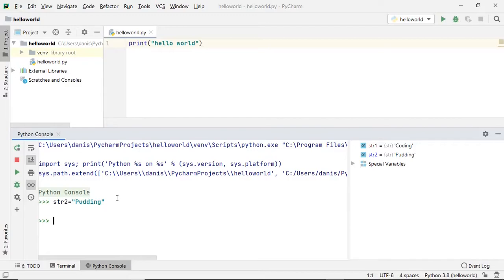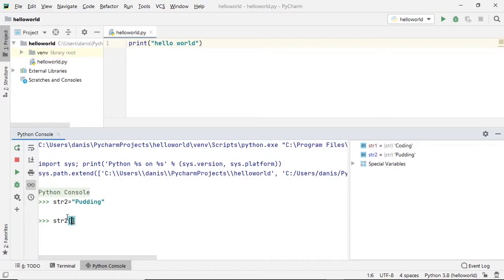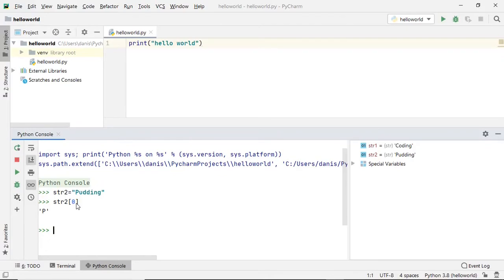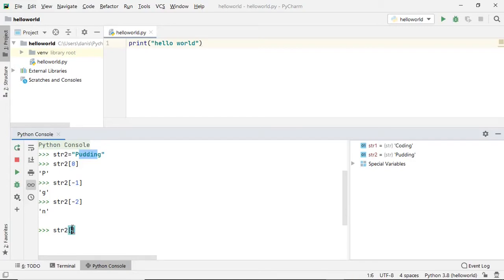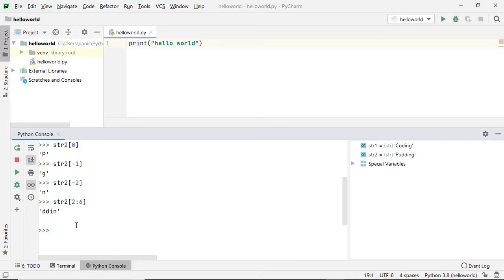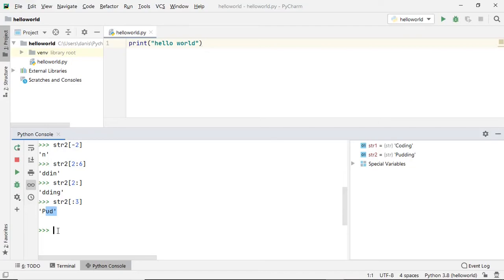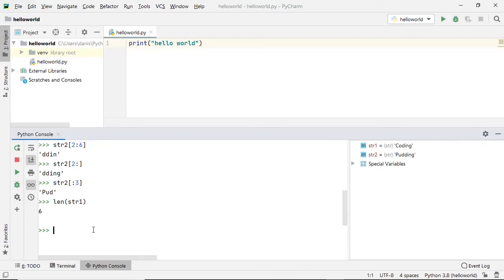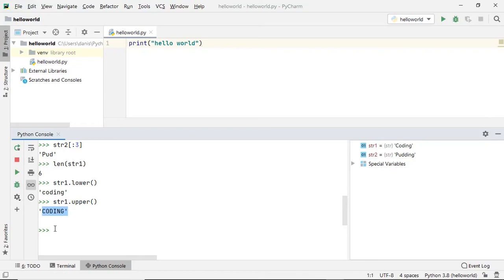Python Programming Tutorial for absolute beginners - 4 - Strings